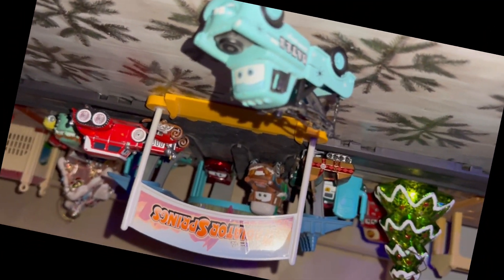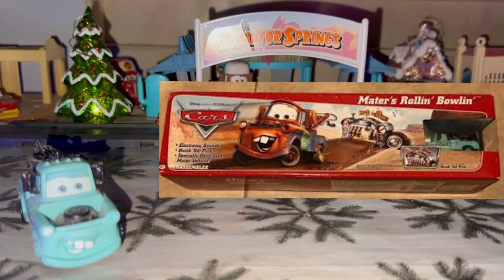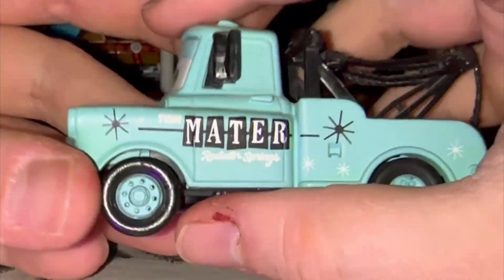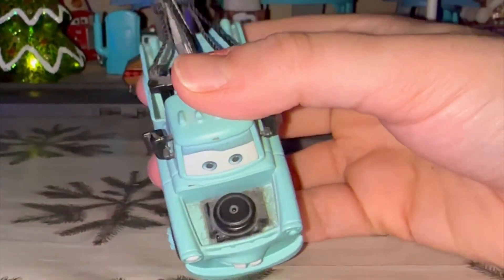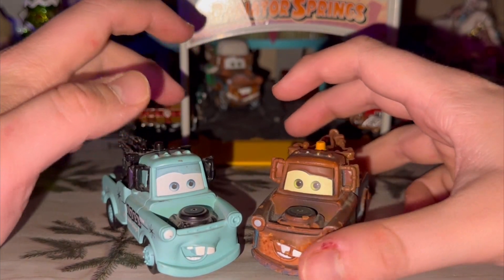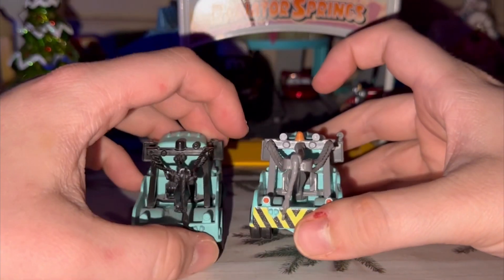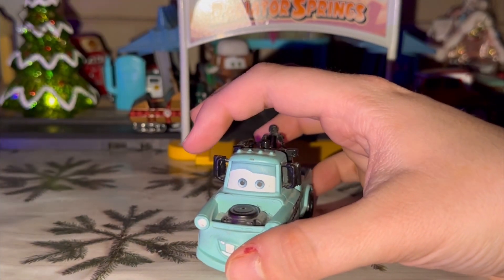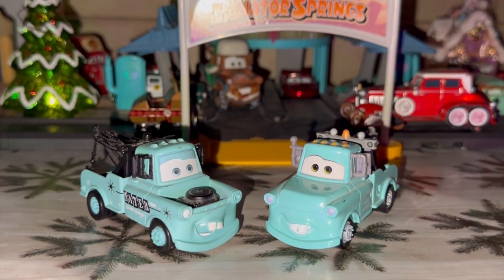Mattel Disney Pixar Cars Rollin’ Bowlin Mater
Welcome to Day 6 of the 12 Days of Suggestions!!! I am reviewing the first Expanded universe Mater that was released in 2006 aka "Rollin' Bowlin Mater" and thank you @erinmishkinjr01 for the suggestion!!!

Rollin' Bowlin Mater was only released 3 times in the 2006 line as a Single, 6 Pack and the Playset which he became very rare! He never appeared in a Movie, book or shorts as well.